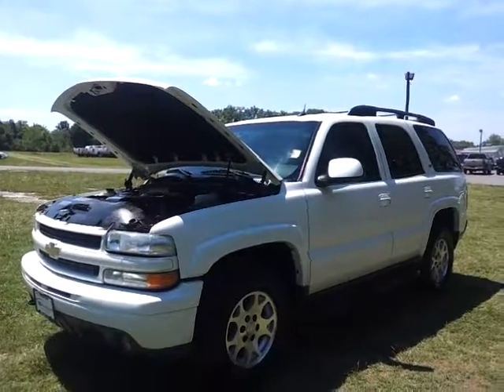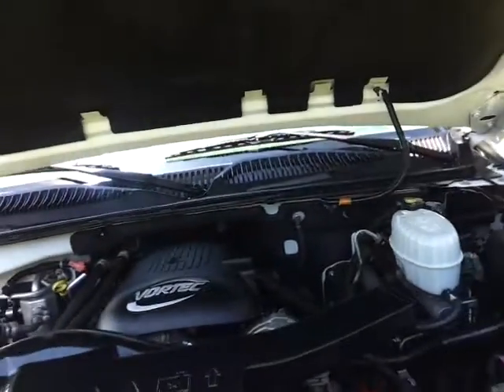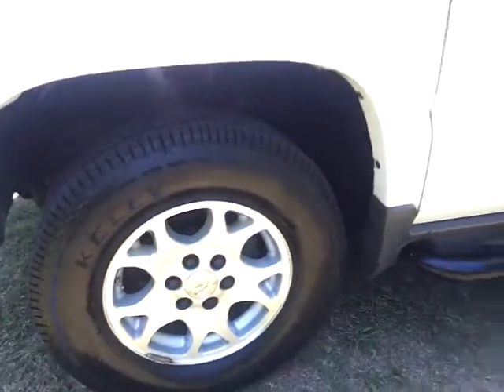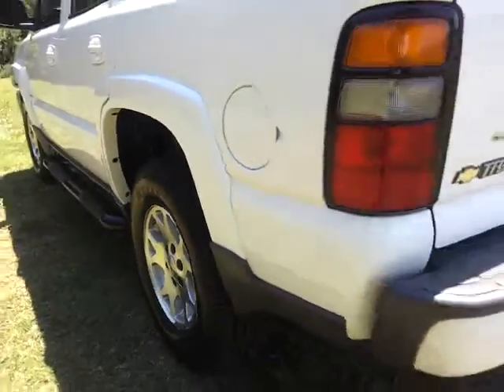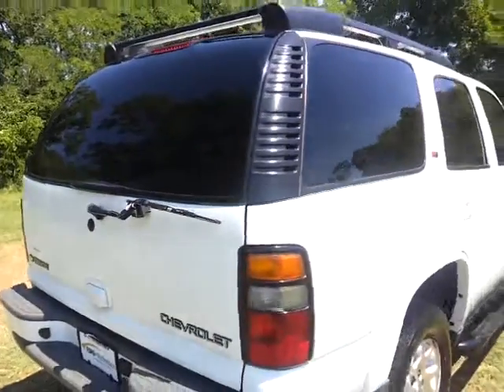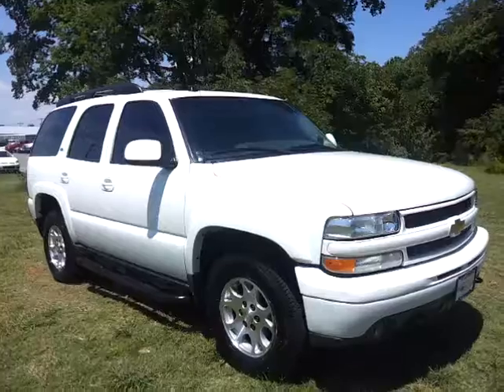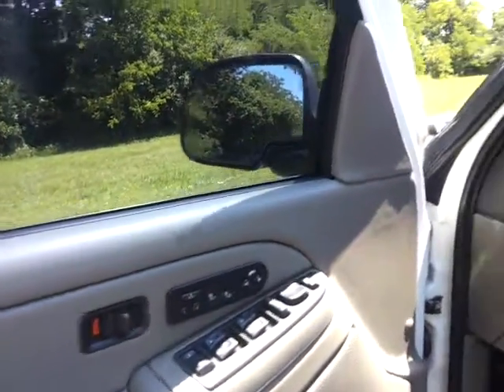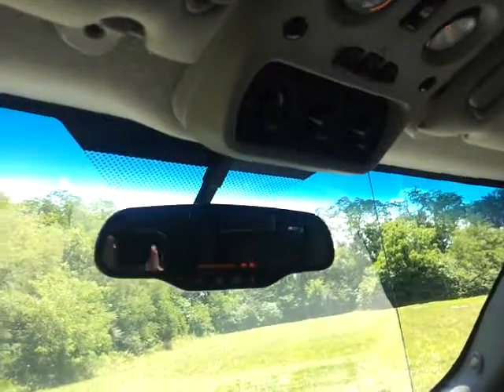SOLD.2005 CHEVROLET TAHOE Z71 4X4 6 PASSENGER REAR DVD LEATHER